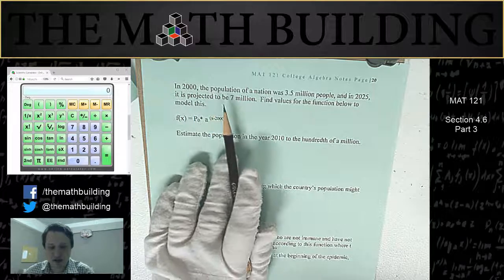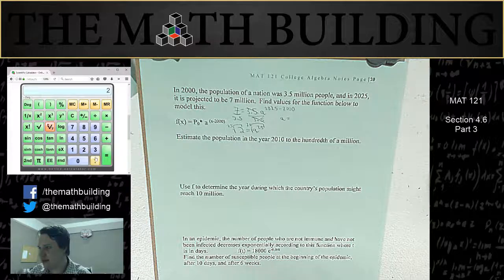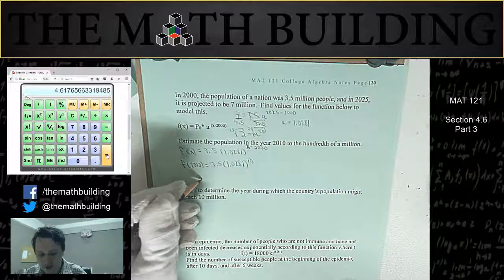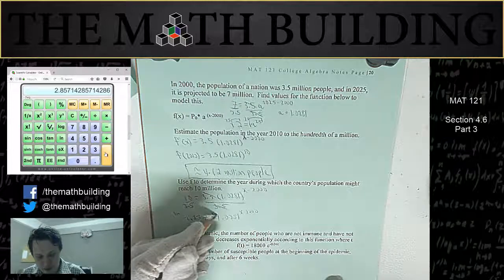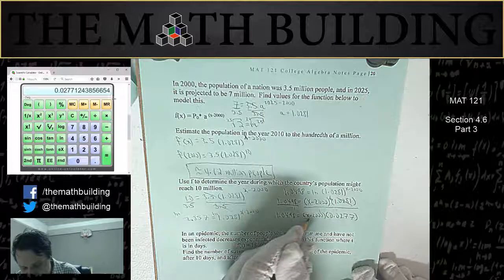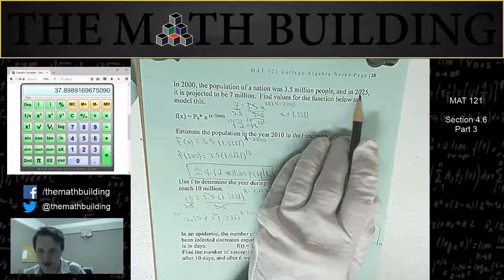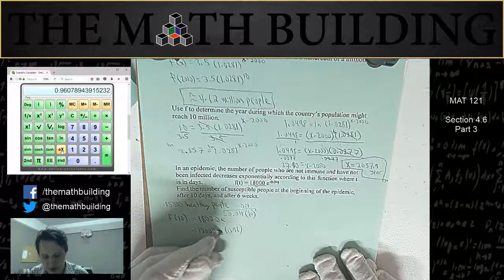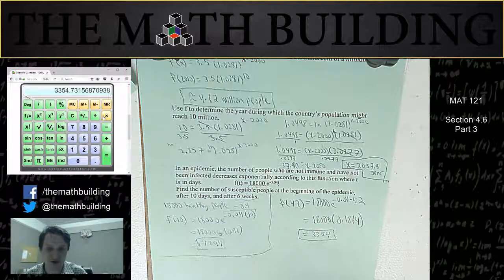MAT 121 4.6 Part 3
Final Exponential and Logarithm Examples